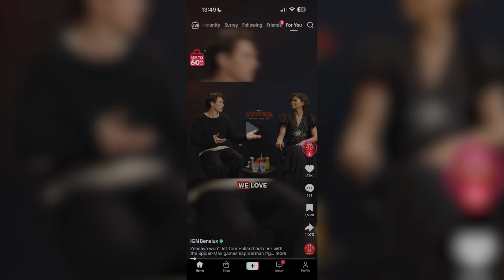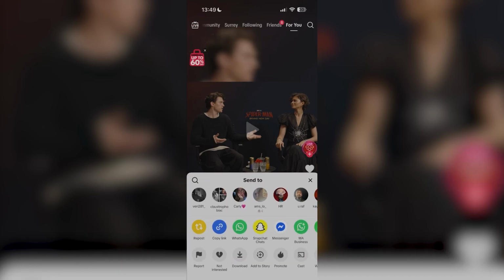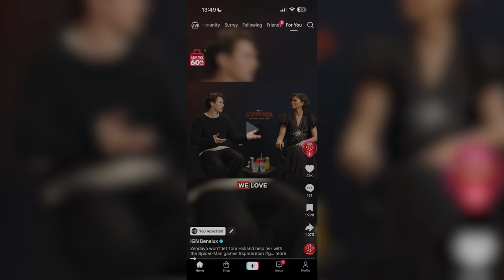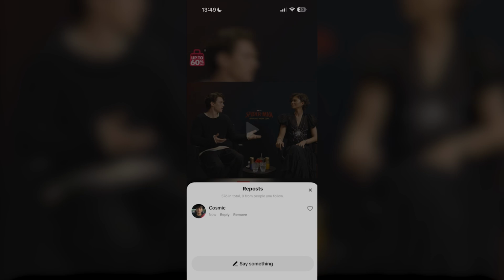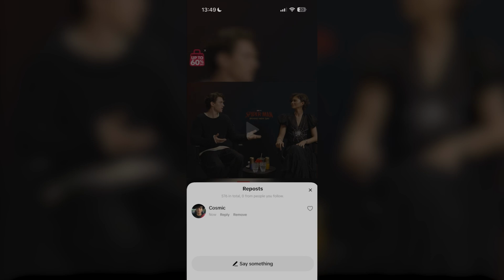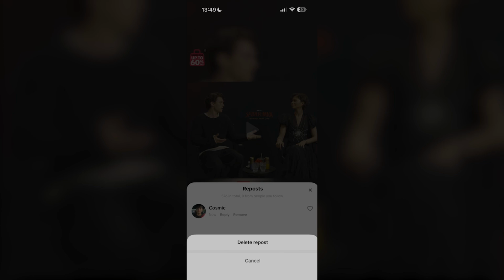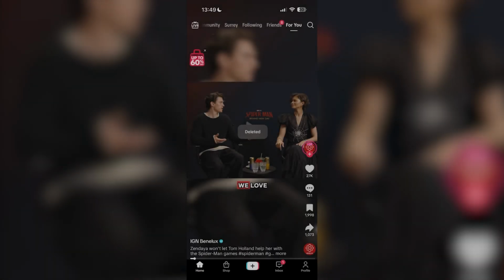How To Repost On TikTok - Step By Step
How To Repost On TikTok - Step By Step, Repost On TikTok - Step By Step